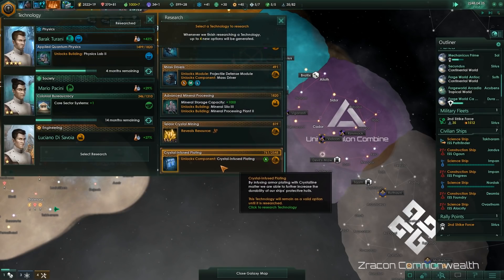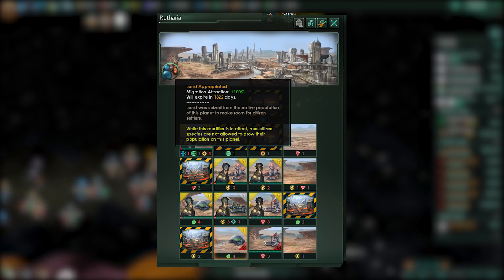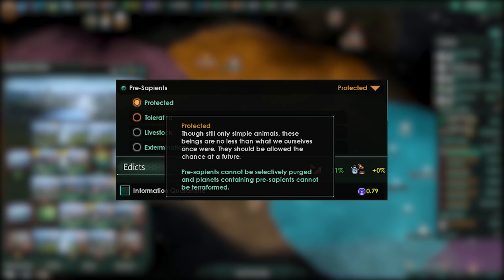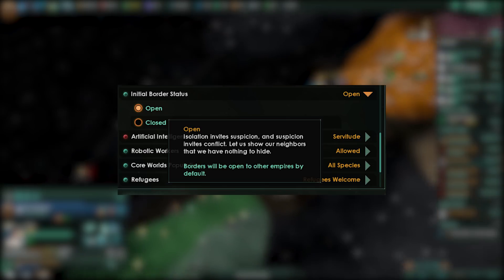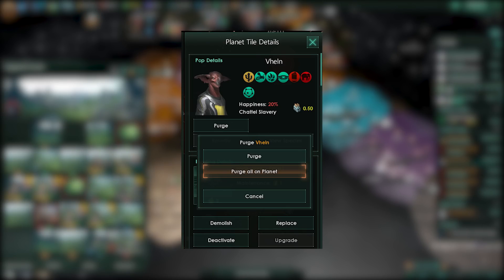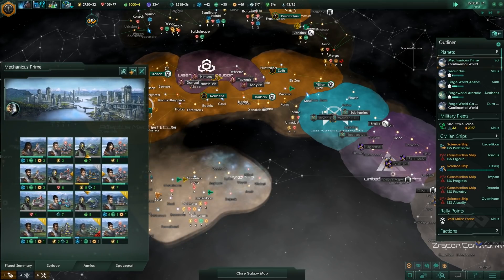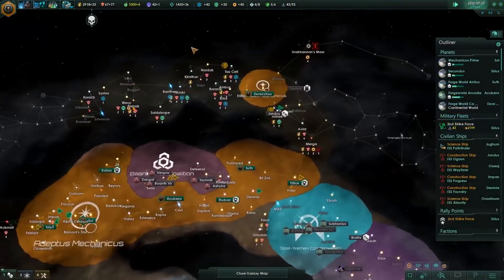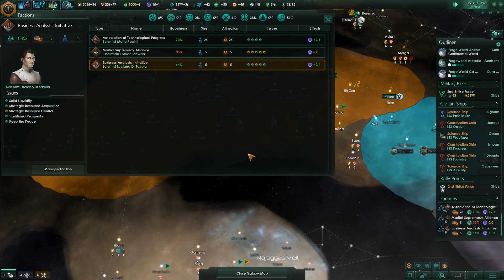Stellaris - Stellaris Dev Diary #84 - Čapek and I can't pronounce sentience.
Another look at the features for the free 1.8 update, and also a good illustration of me not being able to read.